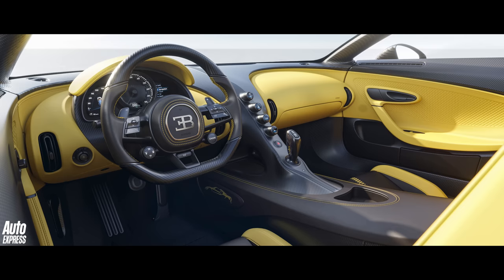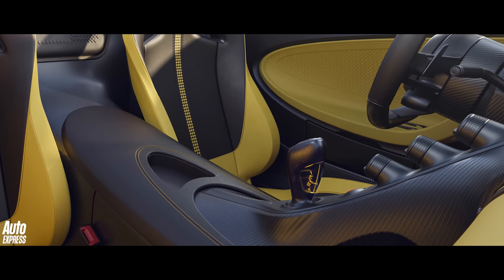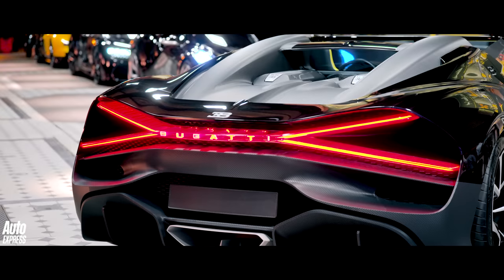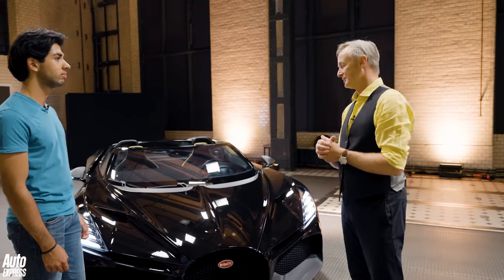New Bugatti Mistral: the W16 engine is DEAD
The Mistral is Bugatti's final W16-powered road car, and potentially the fastest roadster on the planet...

The age of W16-engined Bugattis is coming to a close. Having powered every one of its cars since the firm’s rebirth for the new millennium, the W16 will see out its final days at the heart of this: the W16 Mistral.

The W16 Mistral borrows its core mechanicals from the Chiron, which was destined to be coupe-only from launch. It uses a redesigned carbon fibre monocoque to provide open-air motoring, and as a send off for the W16 engine, it’s fitting that the Mistral gets the most powerful version of the quad-turbo motor - a Chiron SuperSport-derived 1,578bhp 8.0-litre unit.

The engine is paired to a seven-speed dual-clutch gearbox, propelling the Mistral to 261mph. Bugatti isn’t stopping there, however - it will be gunning for the title of world’s fastest roadster in due course, which is currently held by the 265.6mph Hennessey Venom GT Spyder.

To do so, Bugatti has reconfigured the Mistral’s aerodynamic and cooling package compared with related coupes, such as the Chiron and one-off La Voiture Noire. The overall look is similar to the latter, with a wider horseshoe grille at the front to channel air to a high temperature engine radiator, flanked by two openings to feed the intercoolers.

Just 99 W16 Mistrals will be built, and having already been revealed to current Bugatti owners and enthusiasts, each one has been sold for 5 million euros. The first examples will hit the road in 2024 - our man Yousuf Ashraf provides the full rundown in this walkaround video.